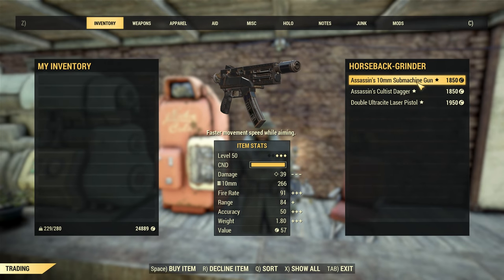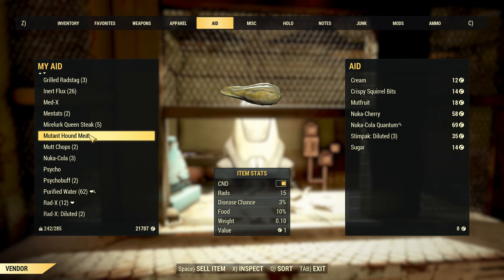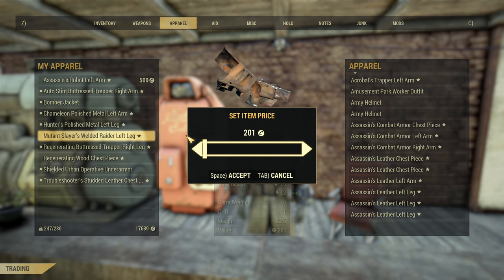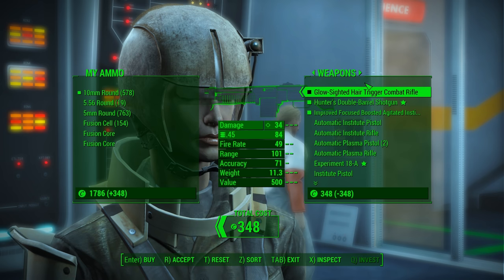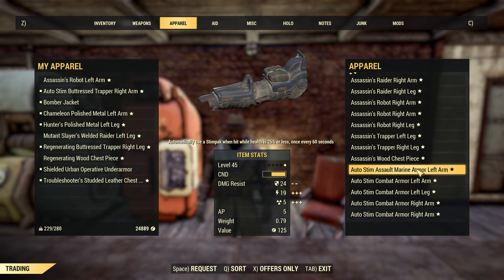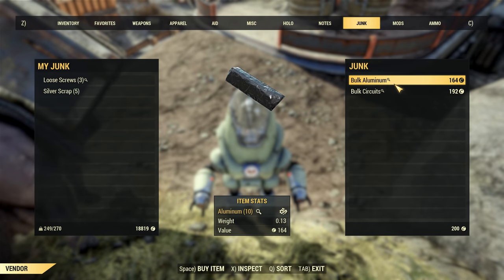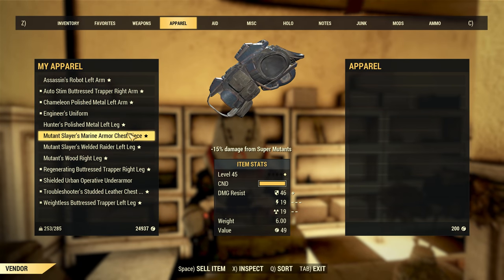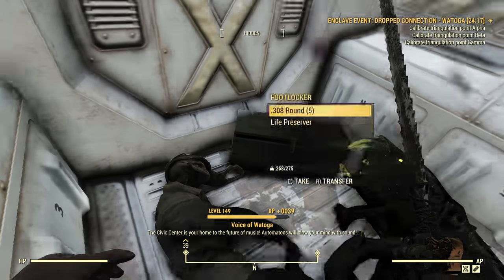5 Ways to Improve Trading in Fallout 76 | Fallout 76 Discussions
Here are 5 different ways I feel that trading can be improved in Fallout 76.

Gaming Usernames:
Xbox: BADCompanySarge